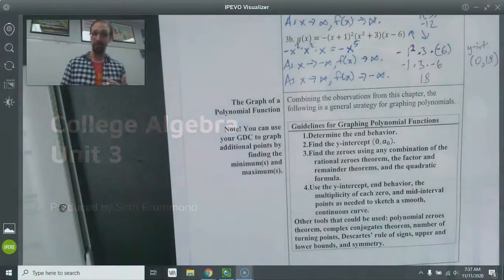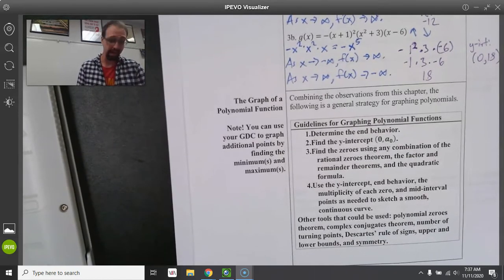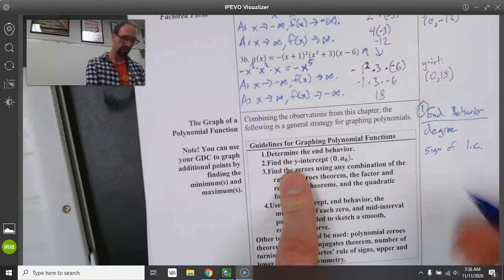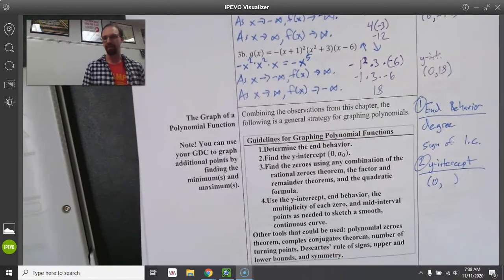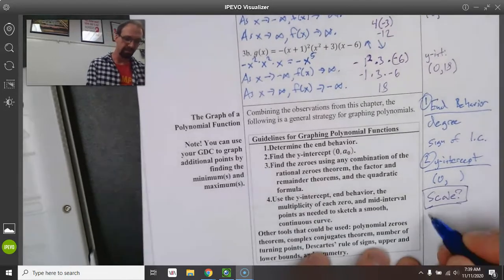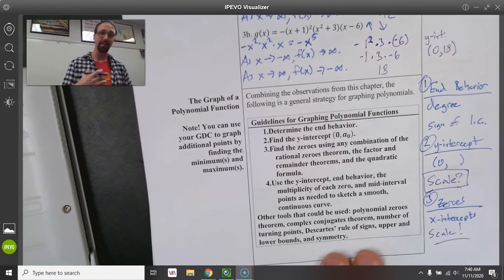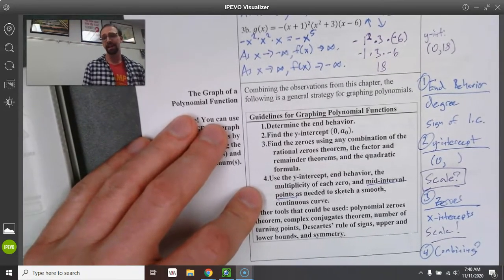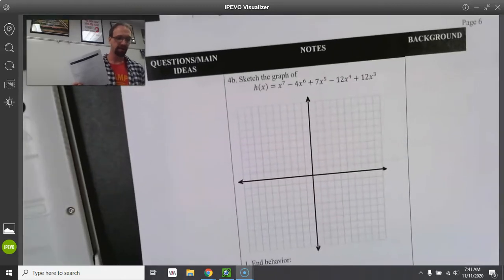CA 3.4 The Graph of a Polynomial Function